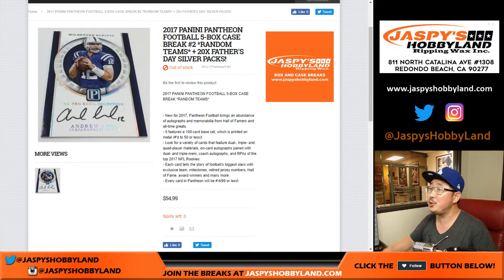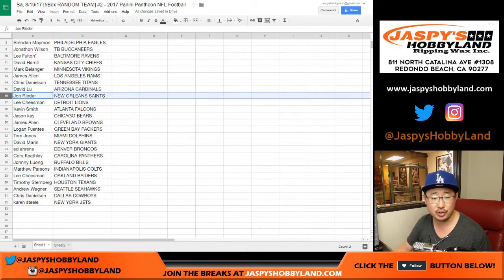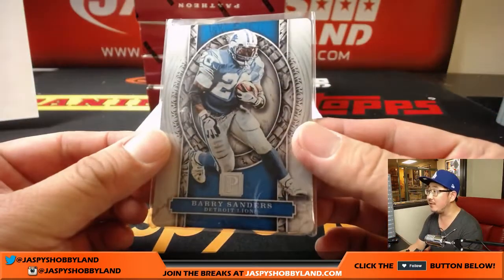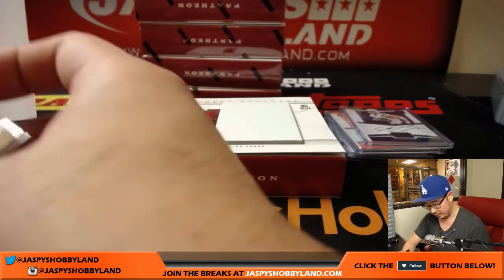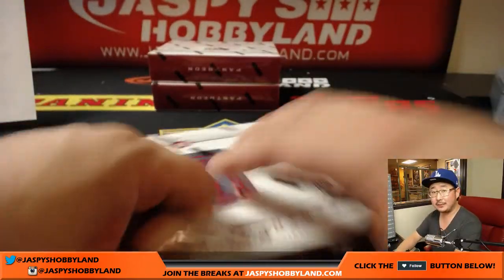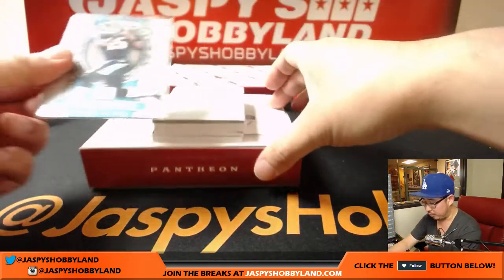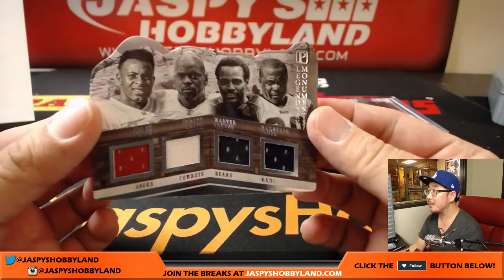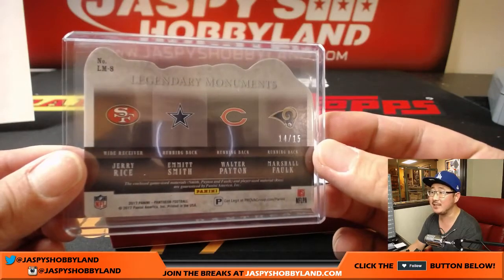Sa, 8/19/17 [5Box RANDOM TEAM] #2 - 2017 Panini Pantheon NFL Football